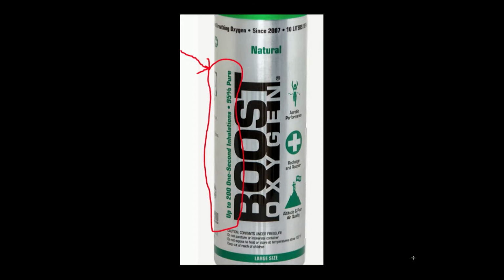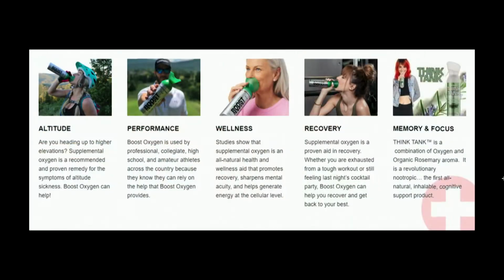Elle Westphal Boost Oxygen 22-30-06 Summit Sunrise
Elle from Boost Oxygen came in to answer all the common questions they get about Boost-everything from if it's flammable to if it's allowed on airplanes, you won't want to miss this! Visit boostoxygen.com for more information.